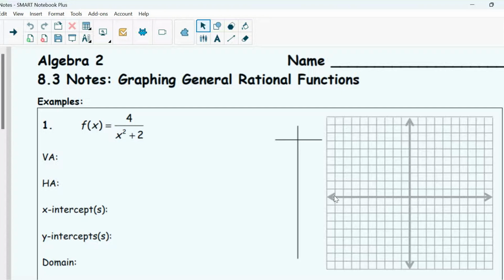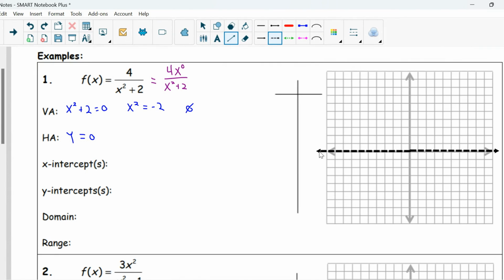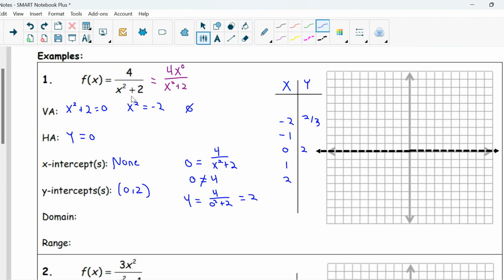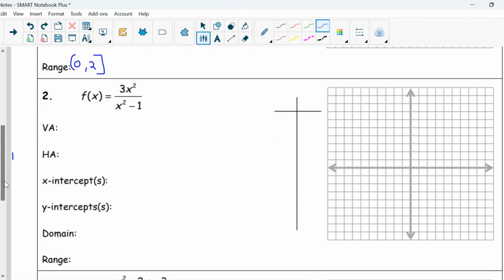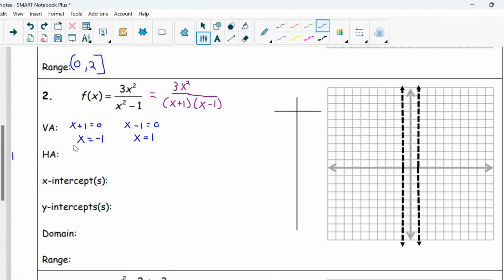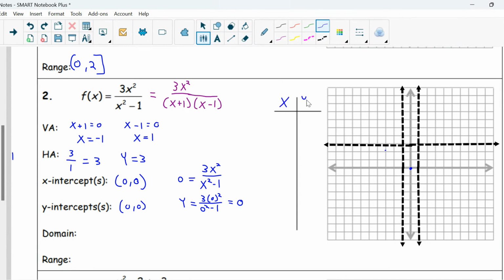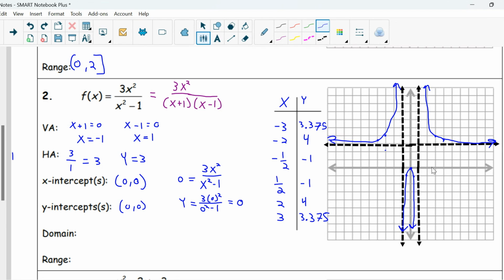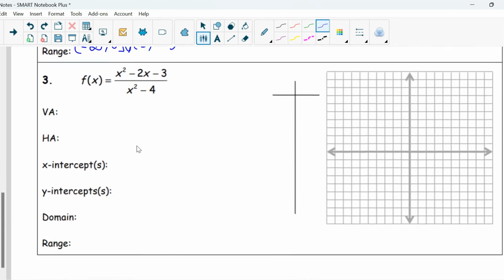8.3 Graphing General Rational Functions